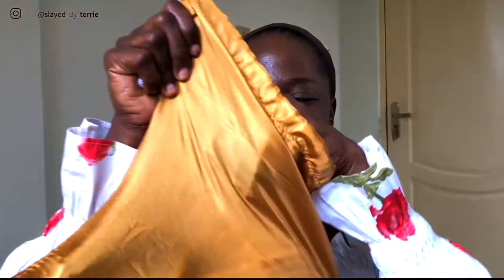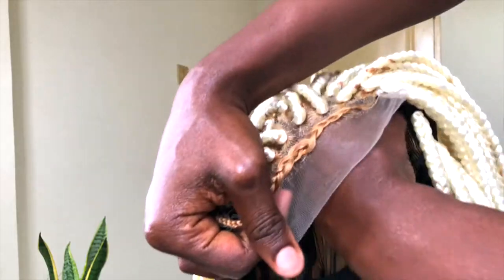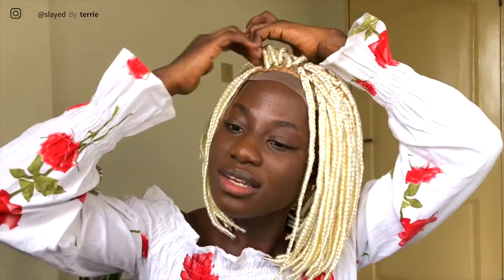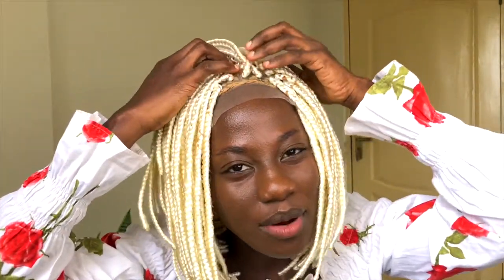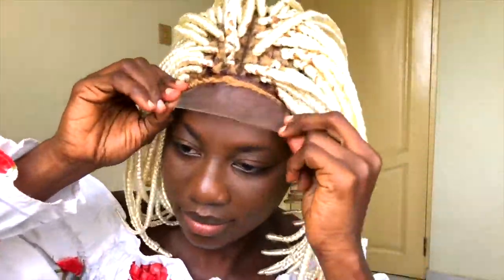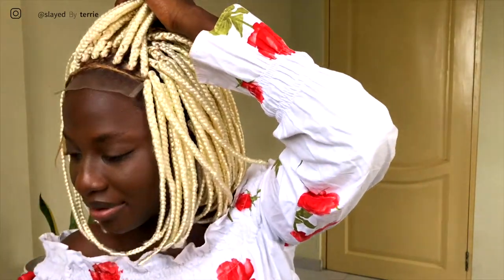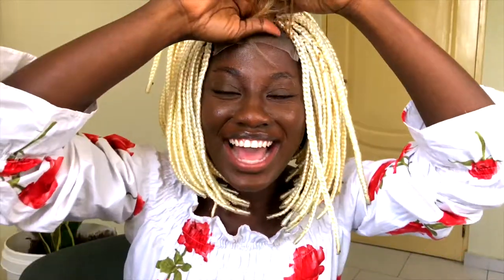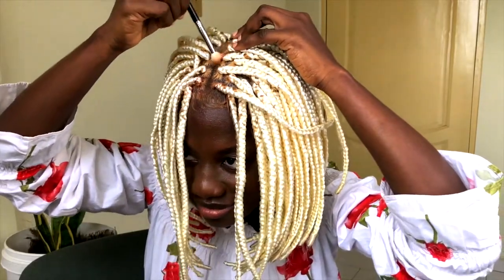MOST REALISTIC Bob Box Braided Lace Wig | 613 Blonde box braids | SERVING SCALP 🥰😍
Hello my TeeBee gang!

So I Tried the MOST REALISTIC Bob Box Braided Lace Wig EVERRRR. It was 613 Blonde color.

I know it's been a minute but, I'M FINALLY BACK. I don't want to dish out everything here, but one thing is for sure, Its a fun watch.

 It means a lot to me that you're here and you enjoy watching my videos.

BLONDE BOMBSHELL BOB BOX BRAIDED WIG AVAILABLE

Style: 12 INCHES 613 BLONDE 4x4 CLOSURE LACE BOB BOX BRAIDED
Color: #613
Length: 12" Long
Hair Type: Kanekalon Synthetic Braiding Hair
Cap Construction: 4x4 Closure (Customizable to suit your pecification)
Size: Med
Cap Color: Black, brown, blonde 613 available
Processing Time: 1-2 weeks

OTHER ACCESSORIES - Elastic Band, combs, hair accessories, & PDF of how to get a flawless Braided wig install Included

✨ w a t c h   m o r e  h a i r   v i d e o s ✨
DIY LACE TINT SPRAY ➕ HOW TO TINT YOUR LACE FRONTAL/CLOSURE WITH LACE TINT SPRAY ➕ EASIEST METHOD 🙌

SILK PRESS AND TRIM ON 4C NATURAL HAIR ➕ Natural hair silk press tutorial

HOW TO REVAMP OLD DEEPWAVE/CURLY WIG/WEAVE | Restore deep wave hair/ Wig like a pro for beginners

external hard drive | Toshiba

My name is Terrie and I am a creator based in Accra, Ghana.

I create fun, but informative beauty, and Lifestyle videos to help newbies to the world of makeup and skincare find the right products, hacks and routines that will help you find lasting balance.

I try out all the junk and filter them out so you don’t have to!

I hope to inspire you to live your best life with actionable tips and inspiration. I’m so happy you’re here!

✨ r e a c h   o u t  f o r  b u s i n e s s ✨

📬 mailing address |

Cantonments, Accra
Ghana